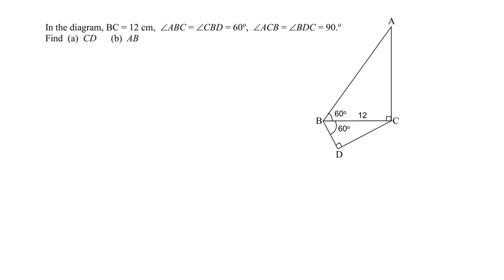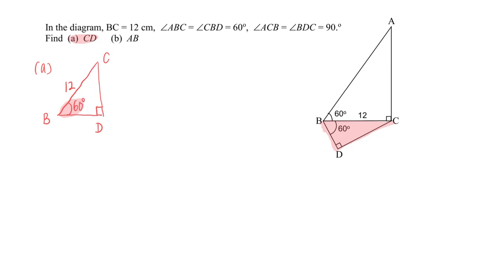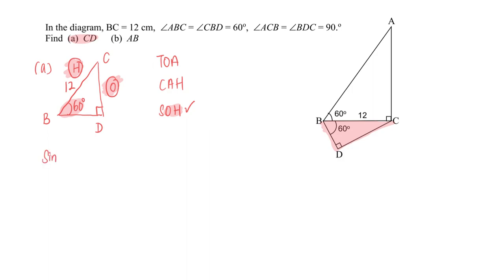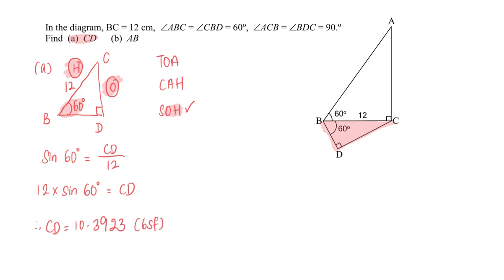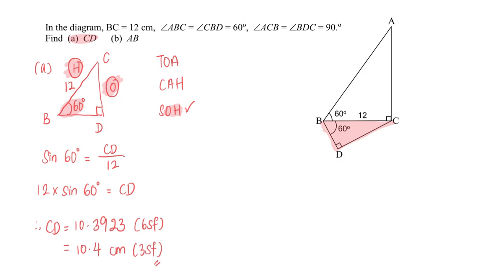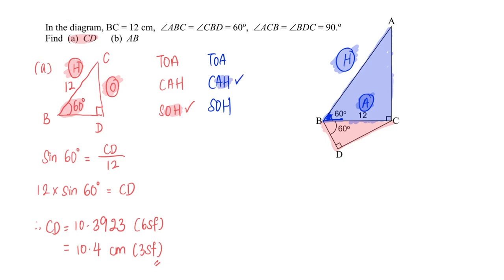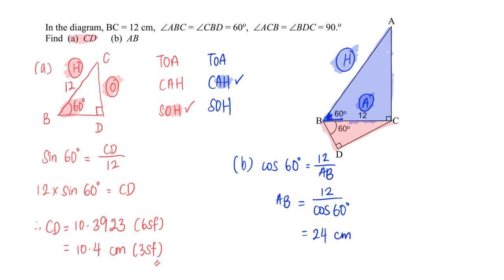Finding the unknown sides of a right-angled triangle using trigonometric ratios (2 triangles)